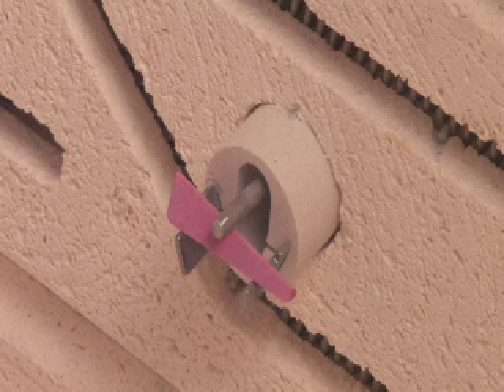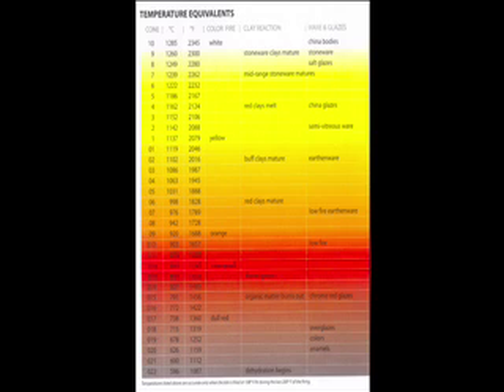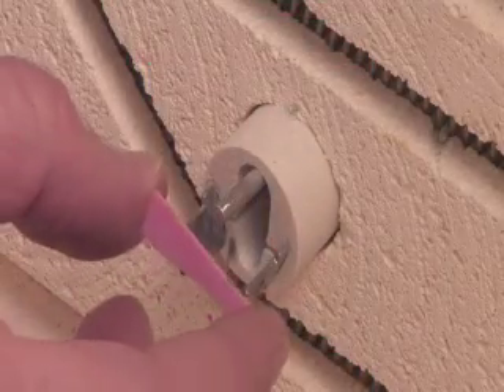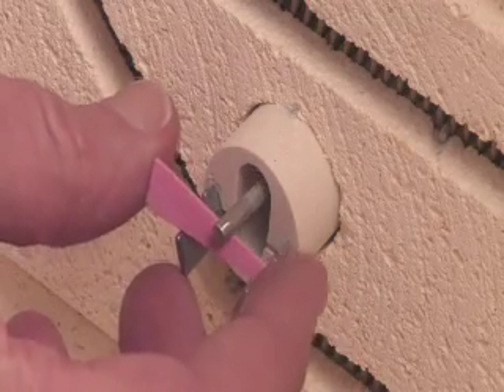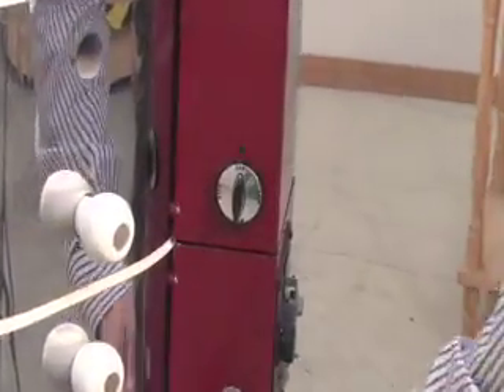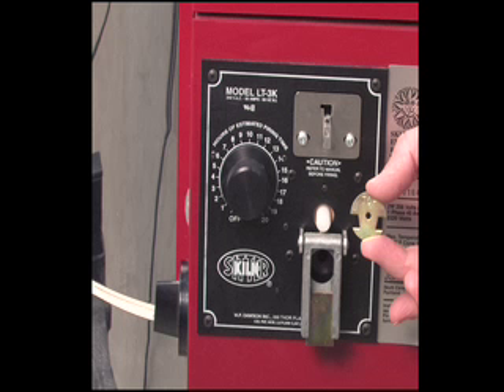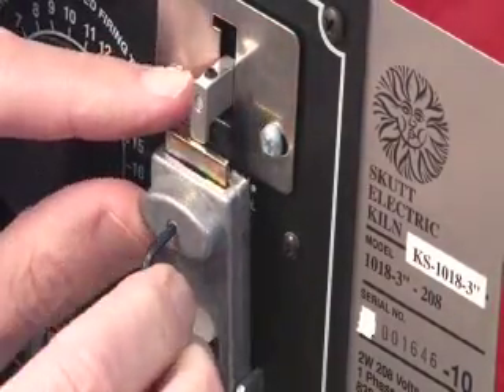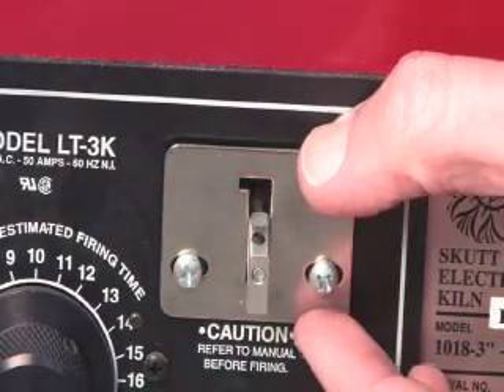Skutt KilnSitter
This video describes how to operate and adjust you Skutt kilnsitter controller